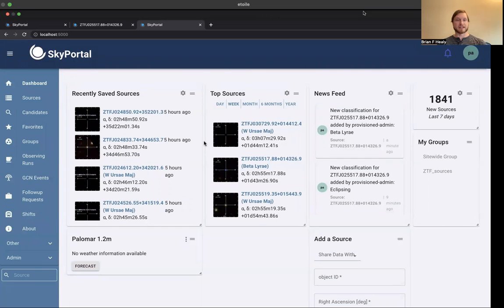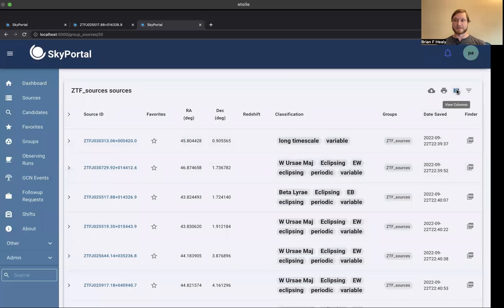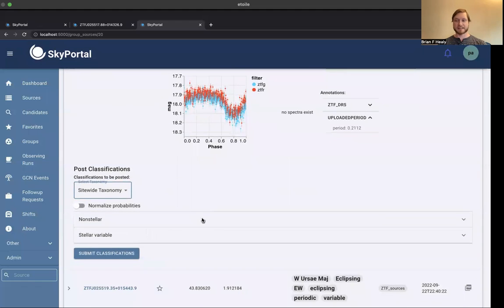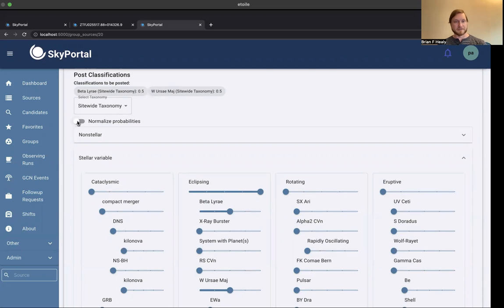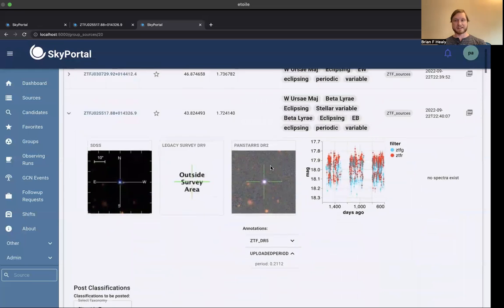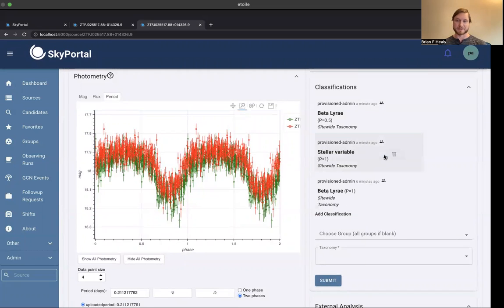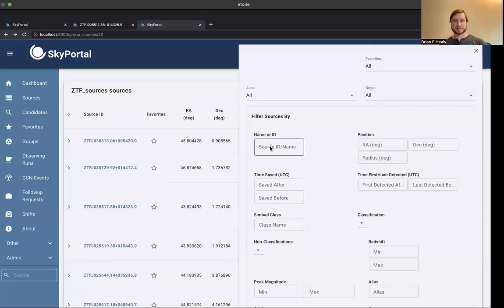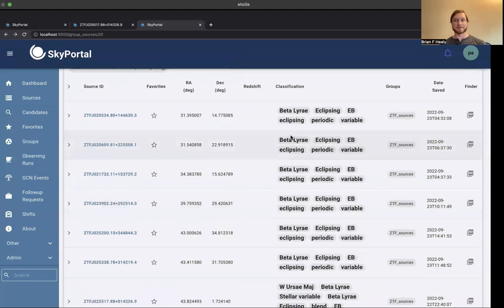SkyPortal: Classifications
This video introduces SkyPortal's Classifications, showing a user how to make and visualize classifications.